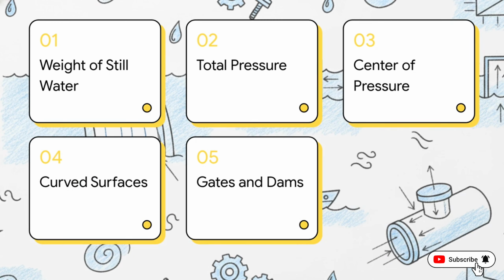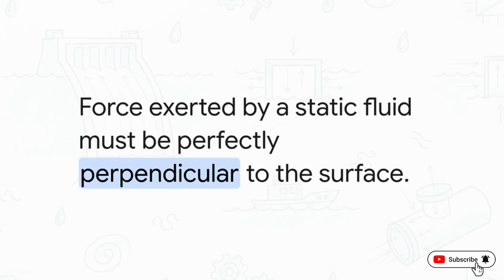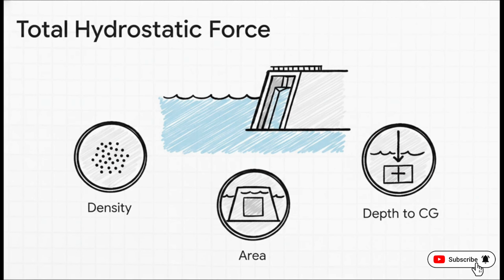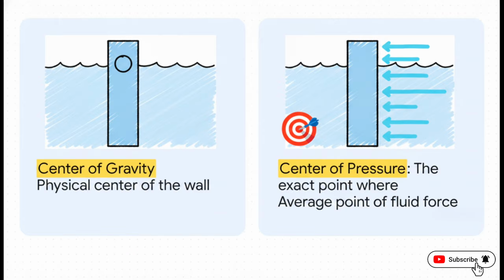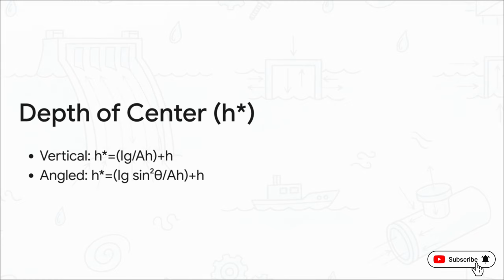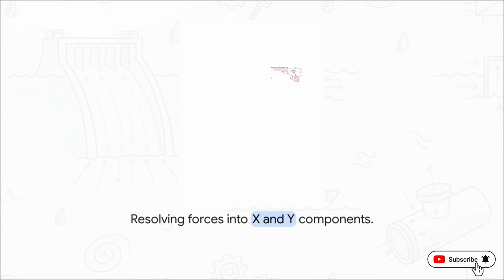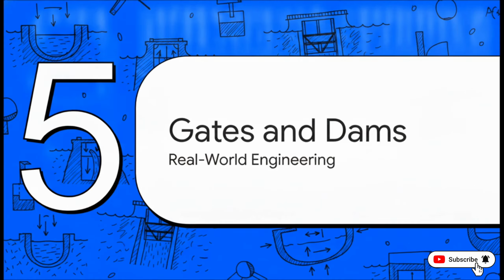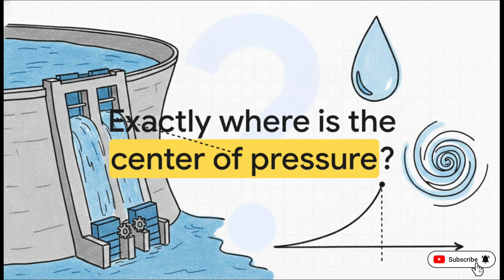Center of Pressure vs Center of Gravity Explained | Fluid Mechanics Made Easy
Confused between the Center of Pressure (CP) and the Center of Gravity (CG)? This video explains both concepts in the simplest way, making thmem easy to understand for students preparing for engineering exams, GATE, diploma, and university tests.

In this video, you'll learn:

- What is the Center of Gravity (CG)?
- What is the Center of Pressure (CP)?
- Key differences between CP and CG
- Why the Center of Pressure is usually below the Center of Gravity for submerged vertical surfaces
- Real-life examples and engineering applications
- Important formulas and easy exam tricks

Whether you're studying Fluid Mechanics, Hydraulics, or Civil/Mechanical Engineering, this lesson will help you build a strong conceptual understanding.